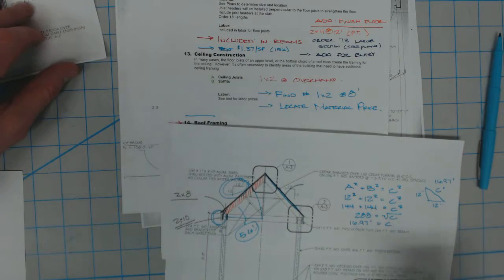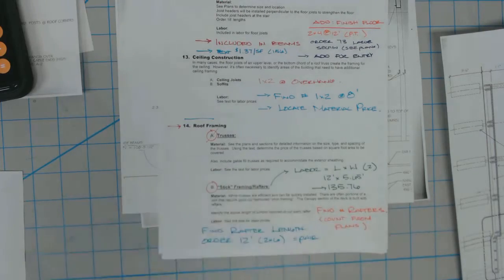Deck Estimate rafters Labor